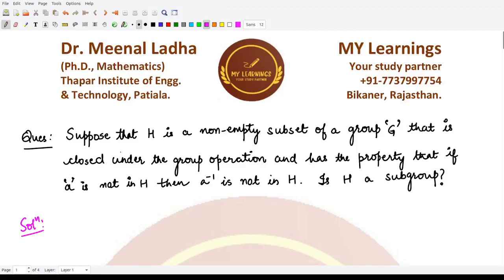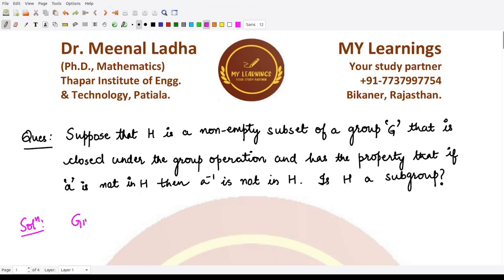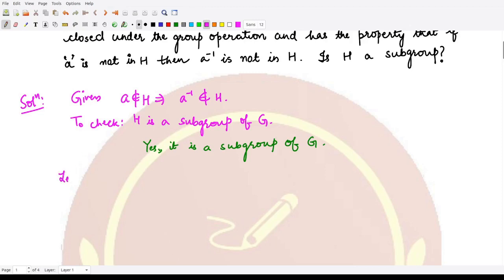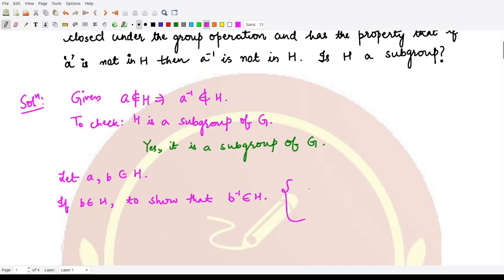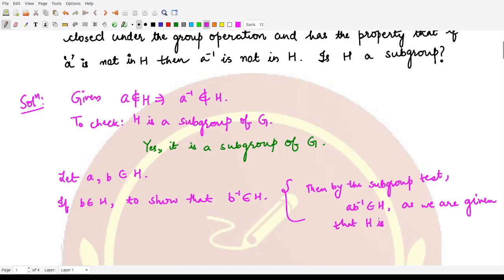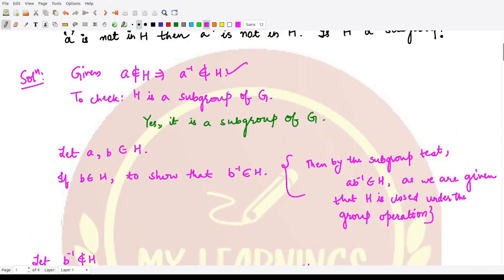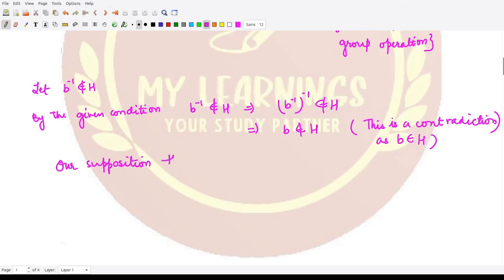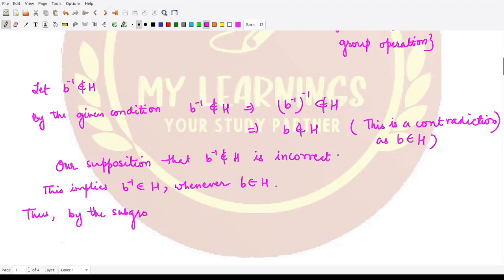Q90 || Questions on Group Theory || Contemporary Abstract Algebra by Joseph Gallian